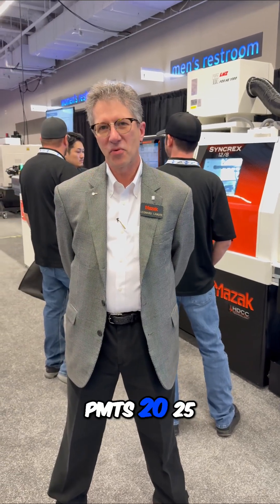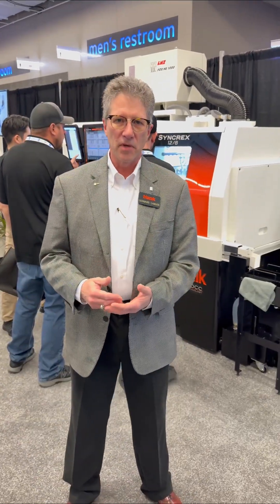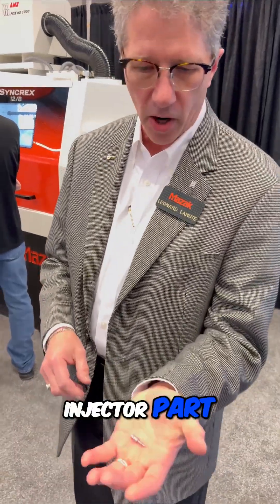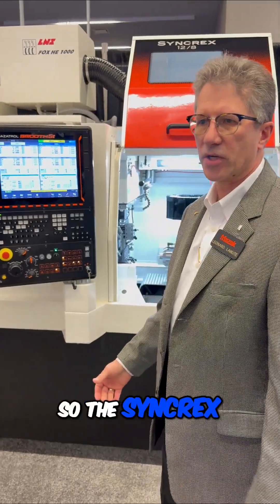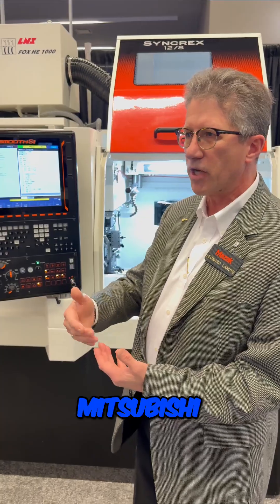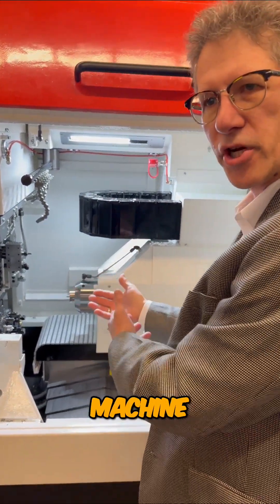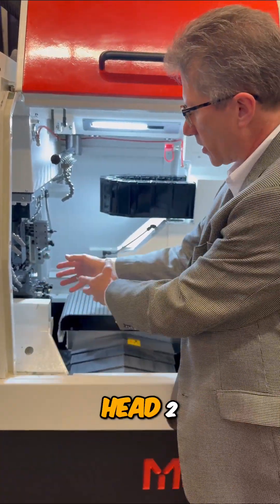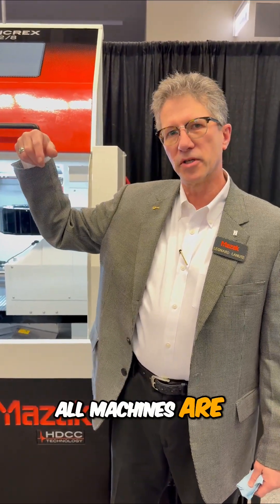Unlock Precision with the New Syncrex 128 Machine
Explore the future of precision machining at PMTS 2025! Leonard Lanute, Syncrex Product Manager, walks you through the powerful Syncrex 12/8, showcasing its 8-axis capability, advanced Mitsubishi control, and versatile guide bushing system. Designed for efficiency and precision, this 7,000-pound machine is perfect for creating small, complex parts with ease. A true game-changer in machining technology.